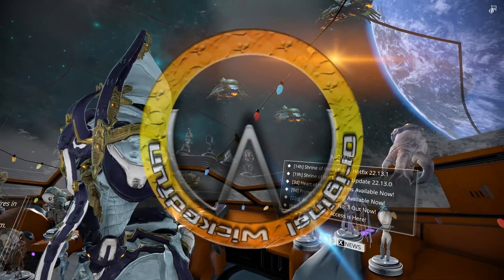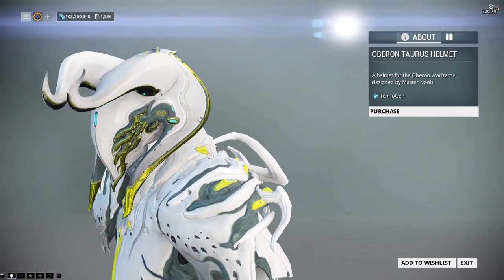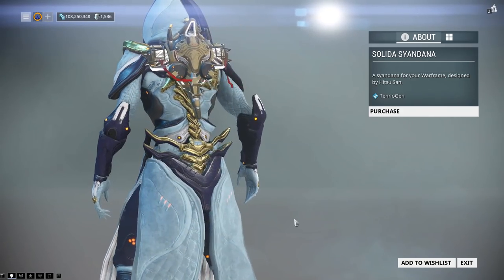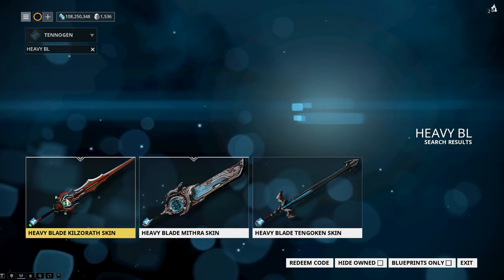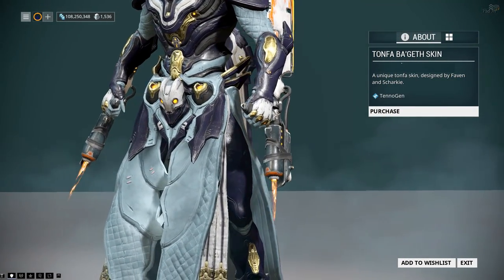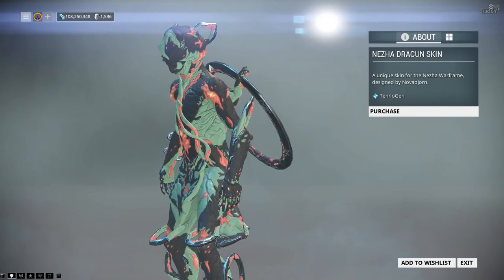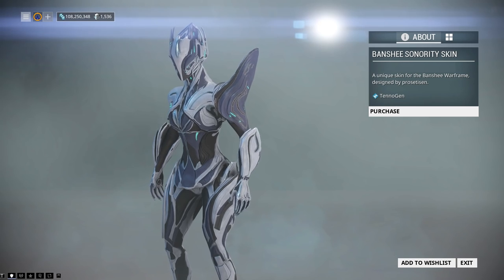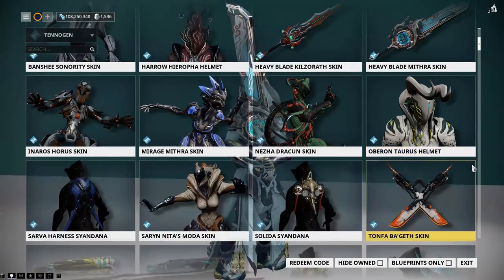Warframe - TennoGen Round 11: Part 3 of 3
The final batch of TennoGen Round 11 items are here!

Warframe Skins:

Banshee Sonority Skin by prosetisen
Saryn Nita’s Moda Skin by Volkovyi
Nezha Dracun Skin by Novabjorn
Mirage Mithra Skin by lukinu_u
Inaros Horus Skin by .A

Weapon Skins:
Mithra Heavy Blade Skin by lukinu_u
Kilzorath Heavy Blade Skin by Arsenal
Ba'Geth Tonfa Skin by Faven (Concepted with the help of Scharkie)

Syandanas:
Solida Syandana by Hitsu San
Sarva Harness by Master Noob

Warframe Alt Helmets:
Oberon Taurus Helmet by Master Noob
Harrow Hieropha Helmet by led2012